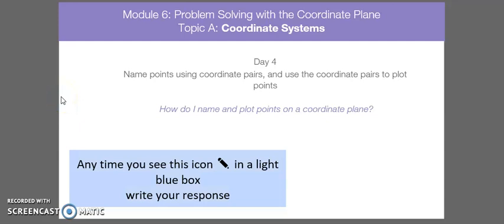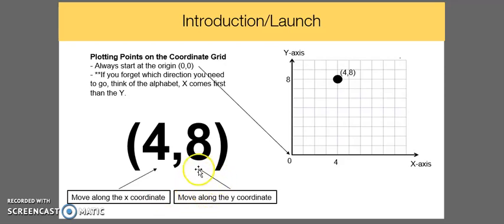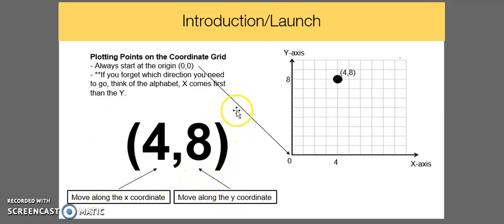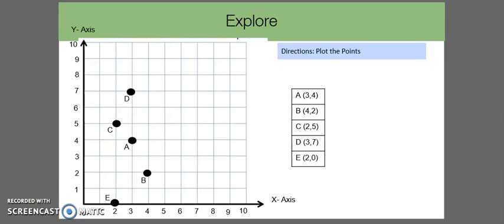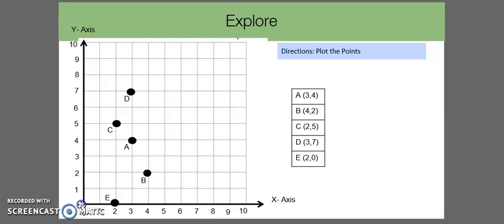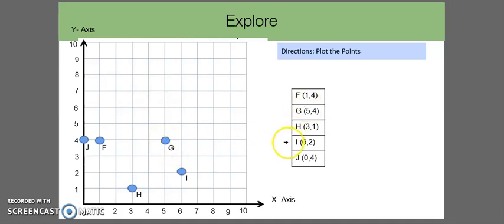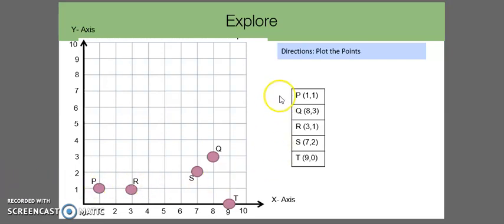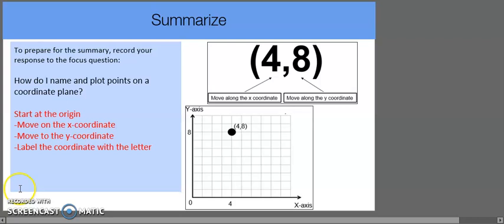Title EngageNY Module 6 Problem Solving with the Coordinate Plane Topic A Coordinate Systems Le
Focus Question: How do I name and plot points on a coordinate plane?

Learning Standards:
5.G.1

Objective: Name points using coordinate pairs, and use the coordinate pairs to plot points.